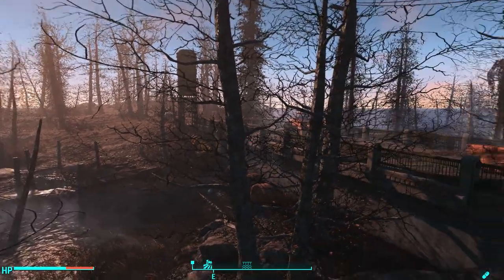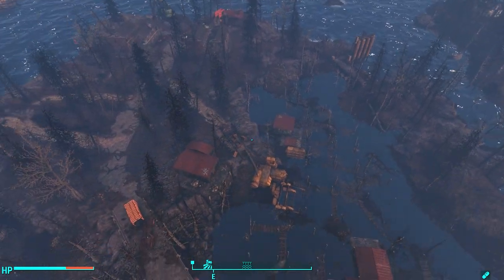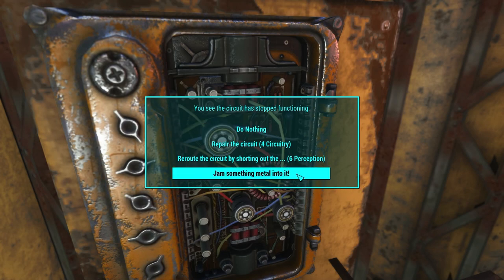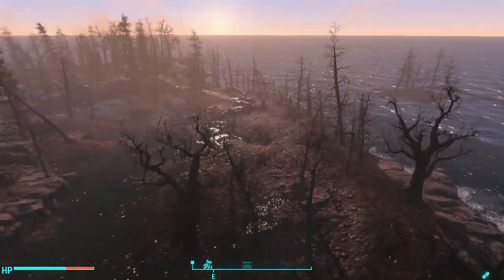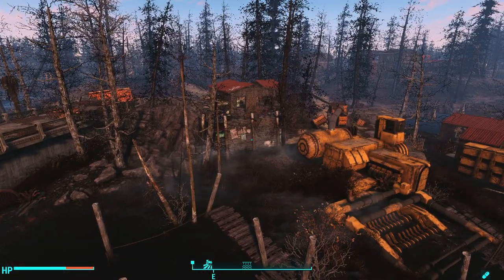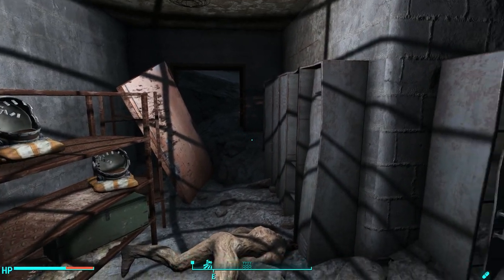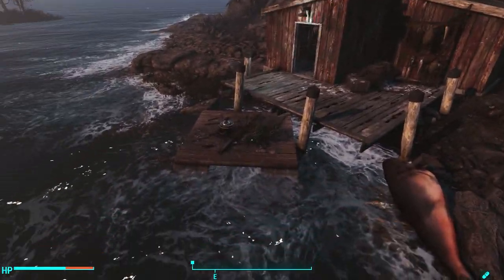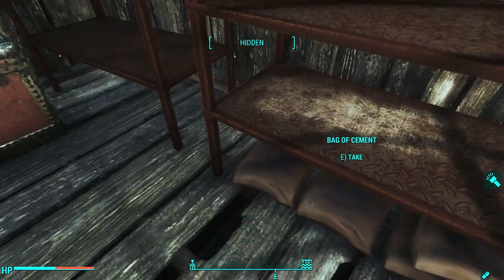The Secret Treasure of Cranberry Island - Fallout 4 Far Harbor